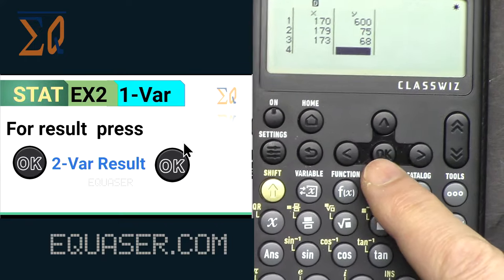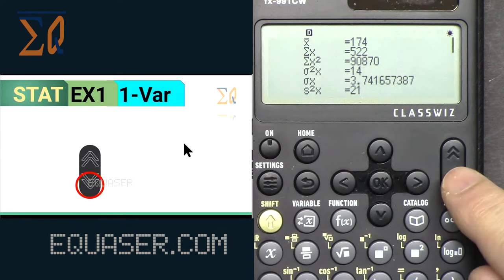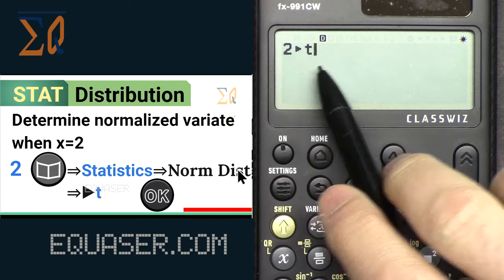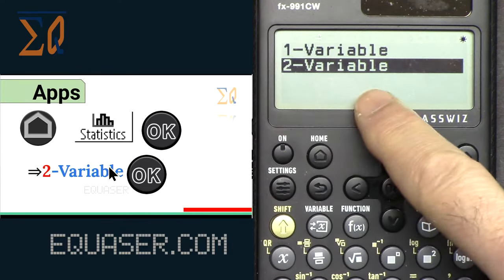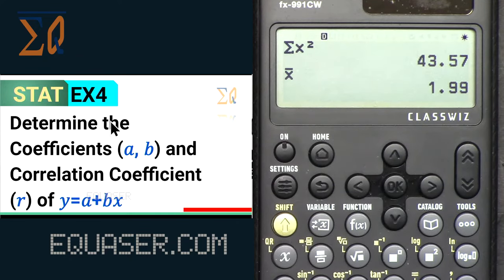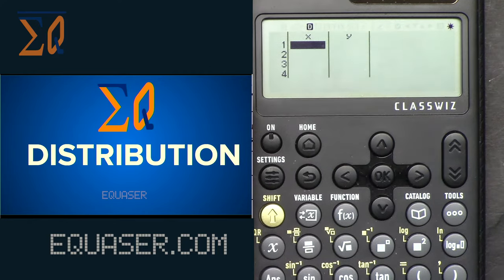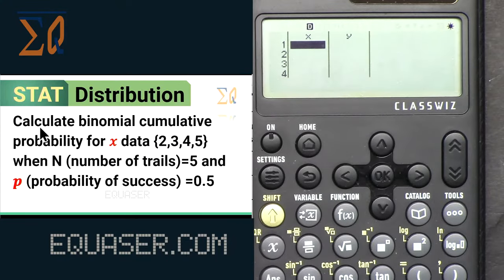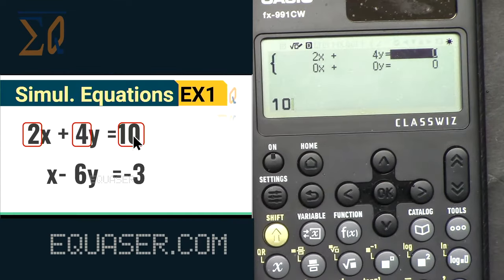CASIO fx-991CW Statestics and Distirbution Calculations using CLASSSWIZ Calculator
In this video we learn how to to Statestics and Distirbution Calculations using Casio calculaotr FX-991CW and FX-570CW calculators.

Purchase Casio CLASSWIZ FX-991CW
Amazon USA
Amazon Germany
Amazon UK
Amazon France
Amazon Japan
Amazon Canada